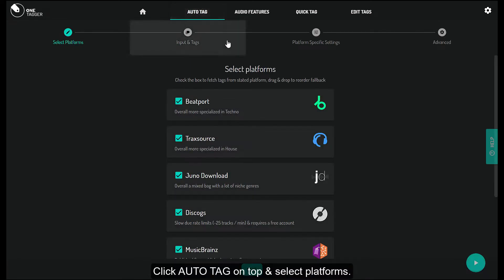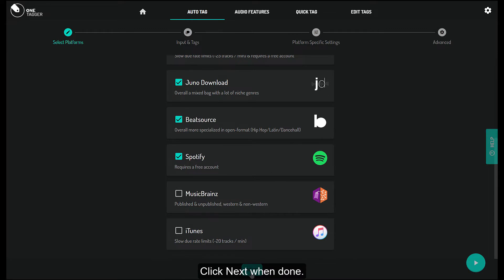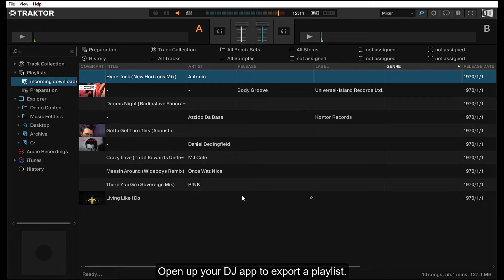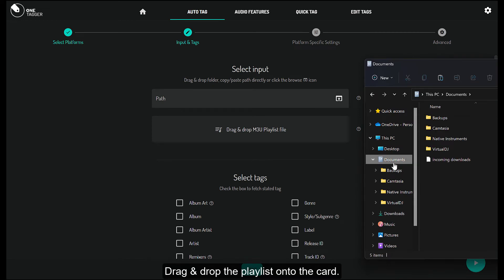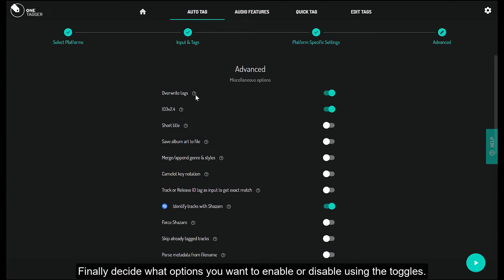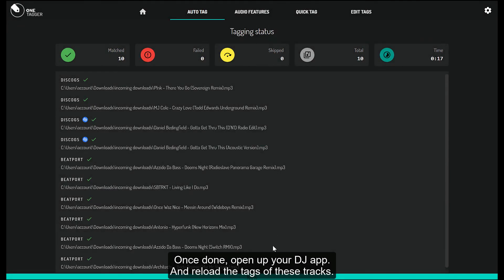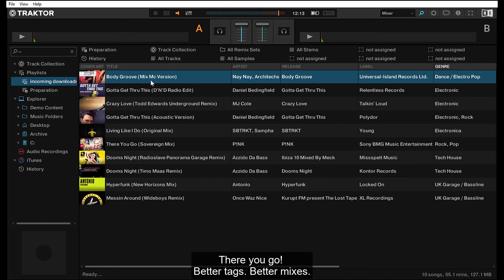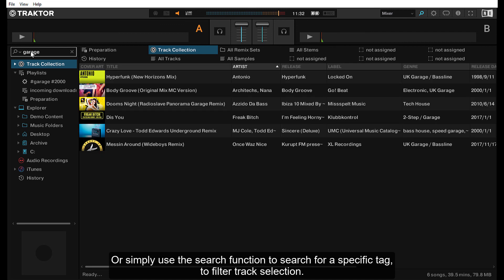One Tagger - How to use Auto Tag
0:00 Setting up Auto Tag
0:56 Export playlist in DJ app
2:09 Processing with Auto Tag
2:33 End result in DJ app